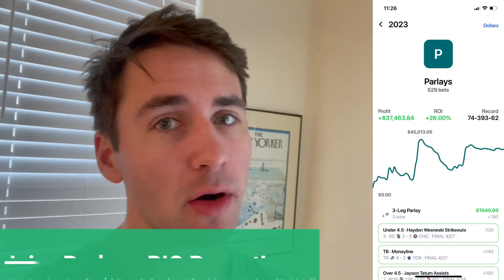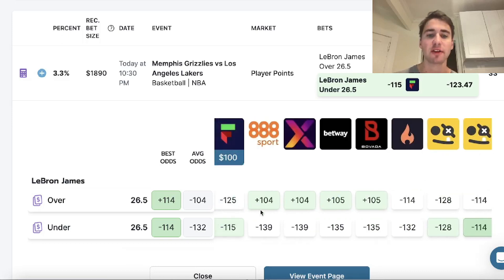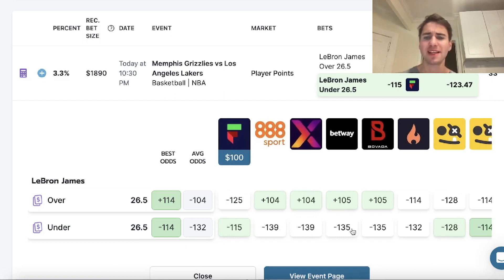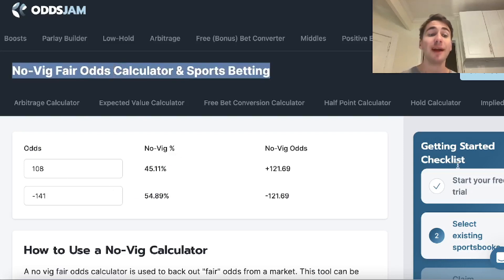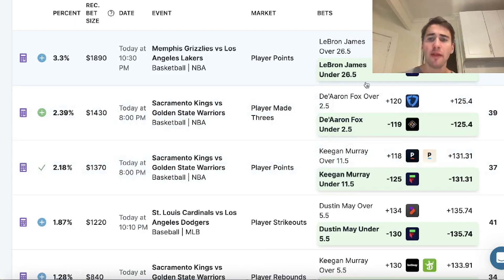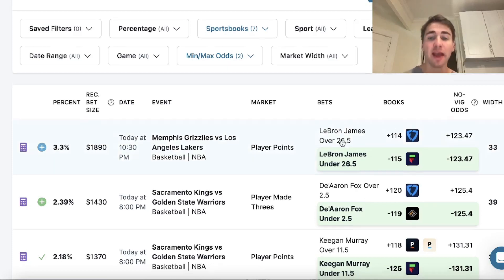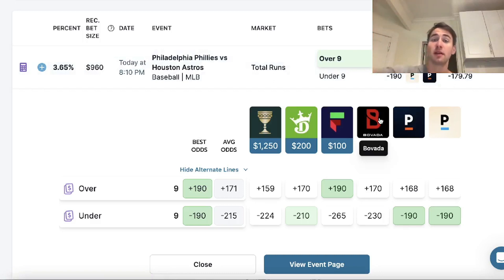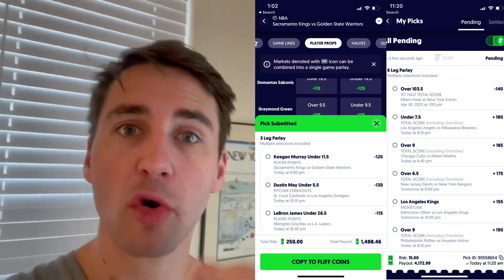JUICY Parlays with BIG Payouts (YTD Profit: $37,463.84): 6 "No Brainer" NBA & MLB Bets for Tonight!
Alex goes through two parlay bets for tonight on 4/28. He has 9 total bets on Fliff sportsbook, but they're split between two parlays. Alex uses the OddsJam sports betting software to find all of his sharp bets. His first NBA bet is a player prop on LeBron James.

Alex thinks he has the top parlay picks for tonight. He finds value in the MLB odds, as well as a variety of sharp NBA prop bets.